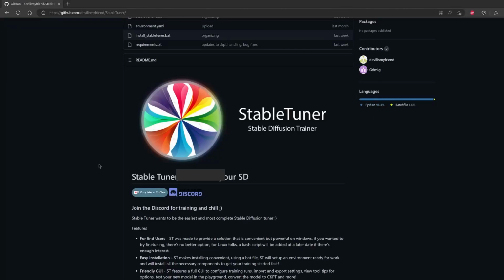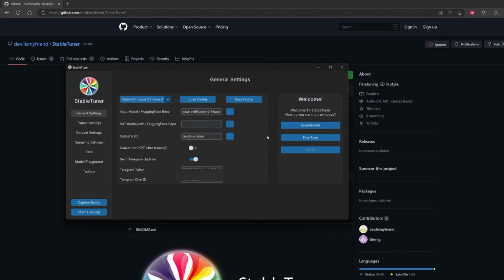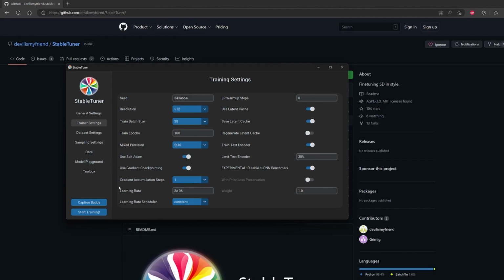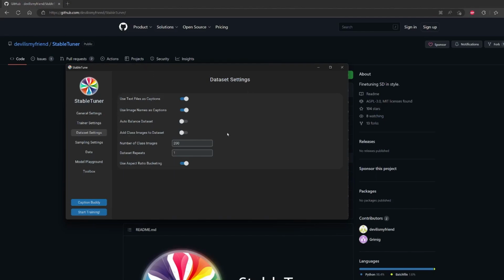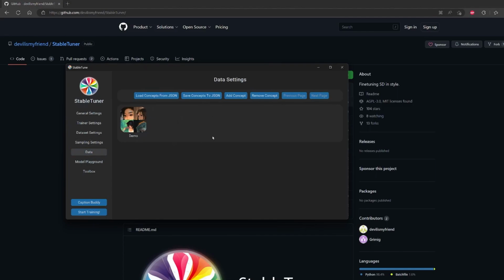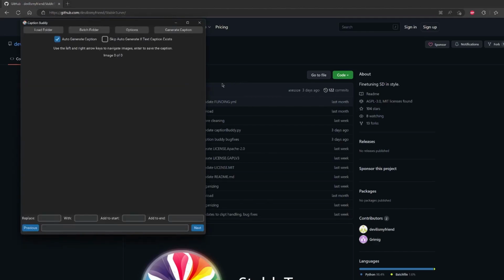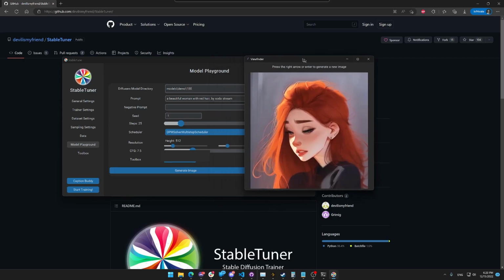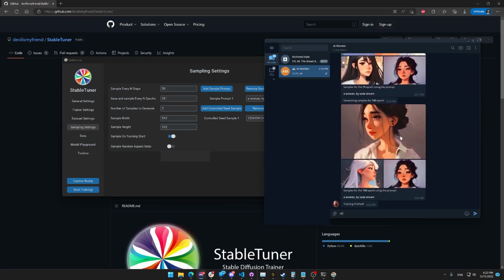StableTuner Intro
Hello World!